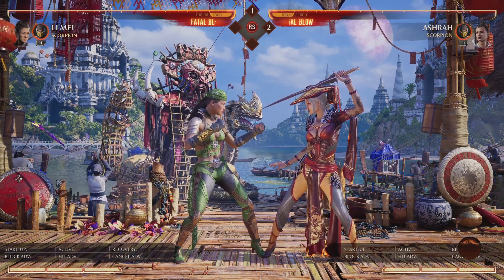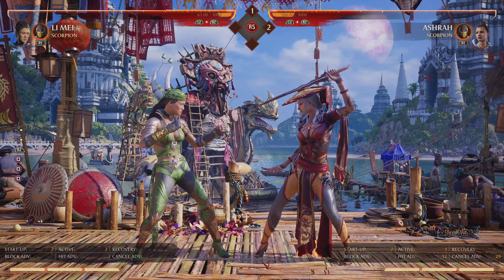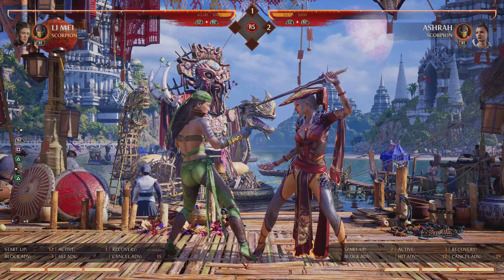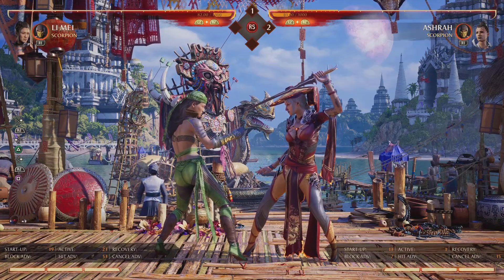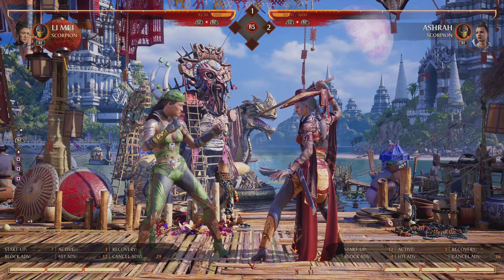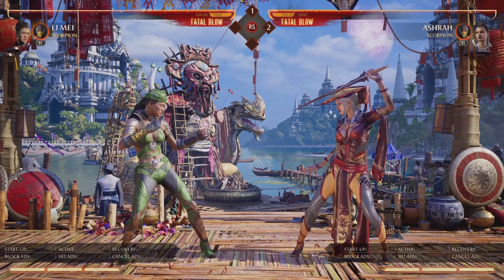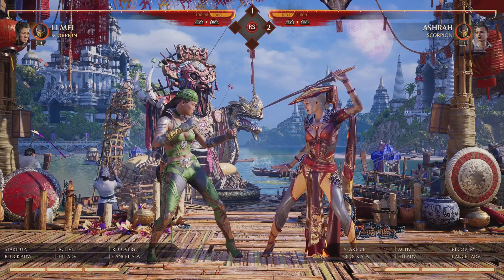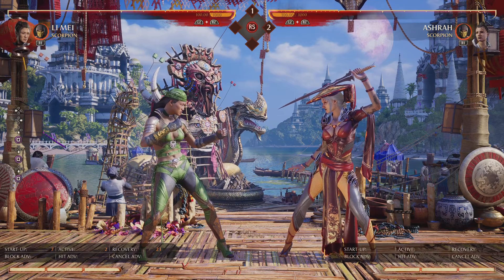Mortal Kombat 1- How to Punish Someone mashing D1 while negative.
Don't let some get away with a poke while negative. No matter how much of a beginner you are, we can help each other level up.